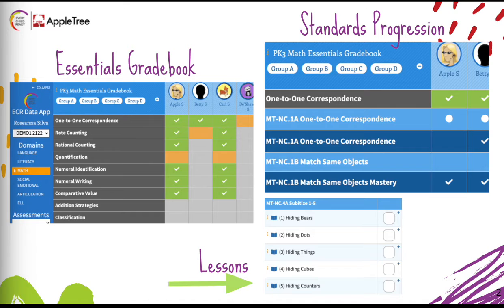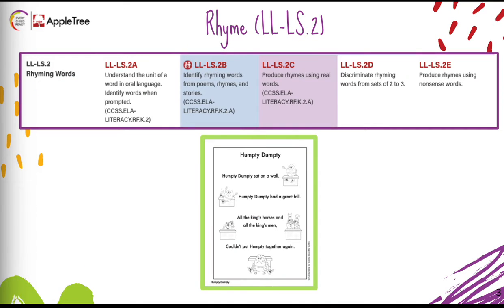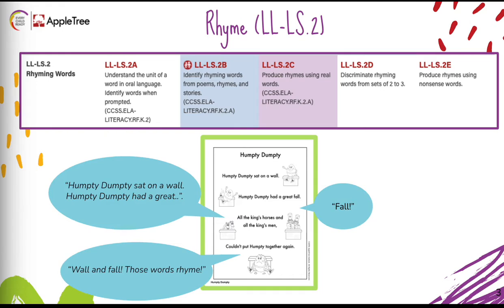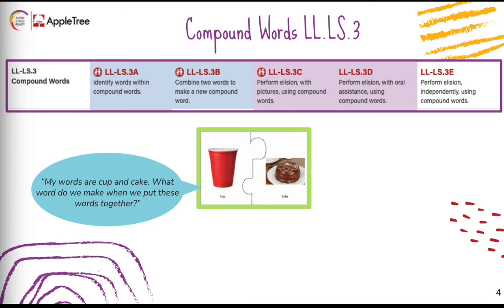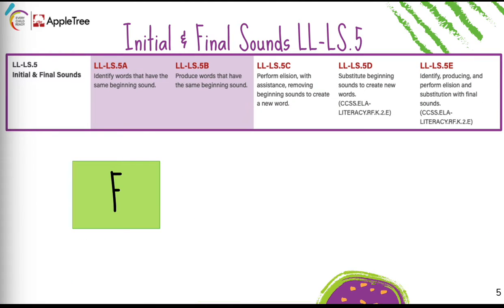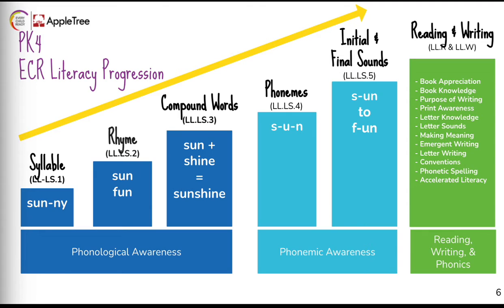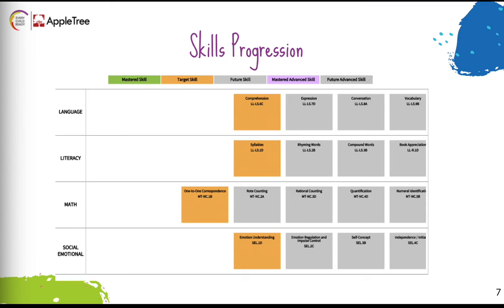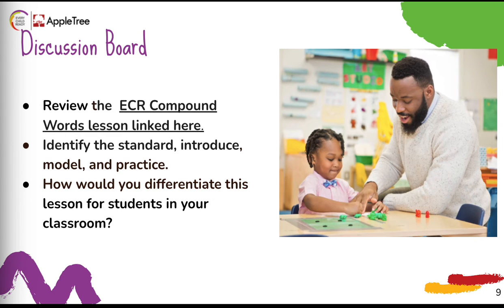W4 P2 LL Standards